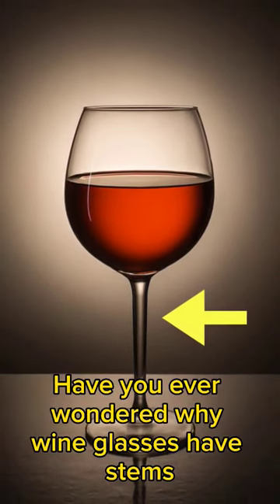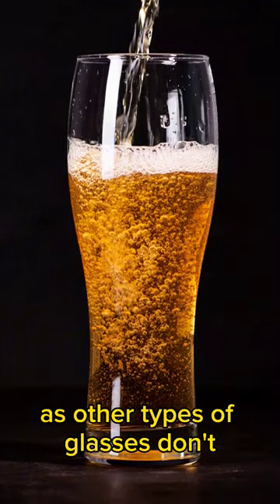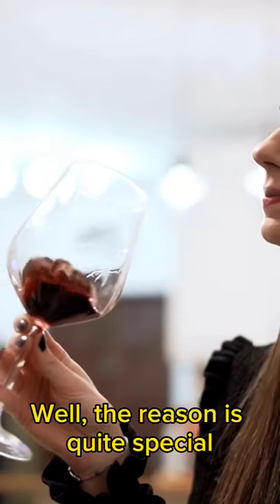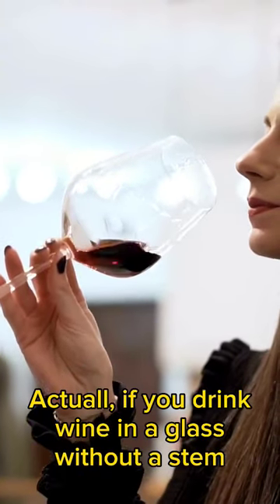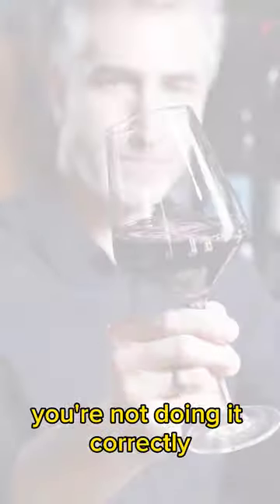The reason Wine glasses 🍷 have stems